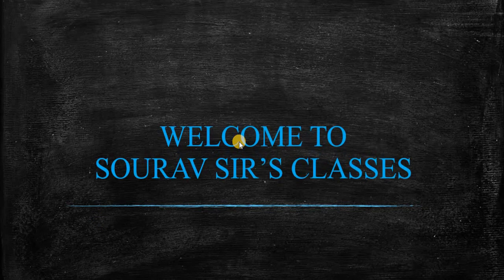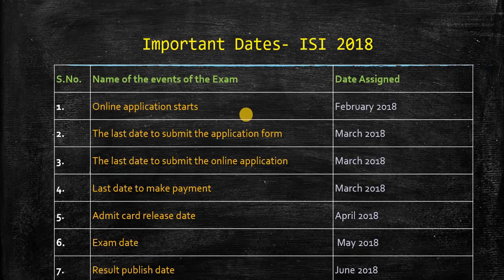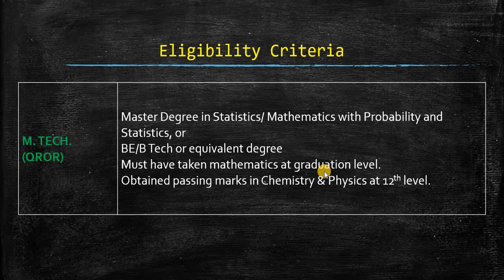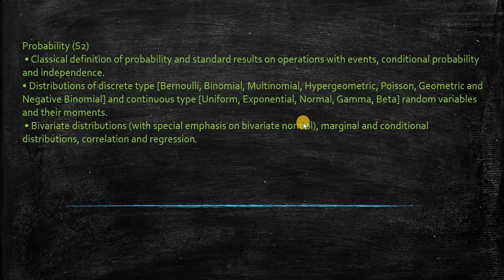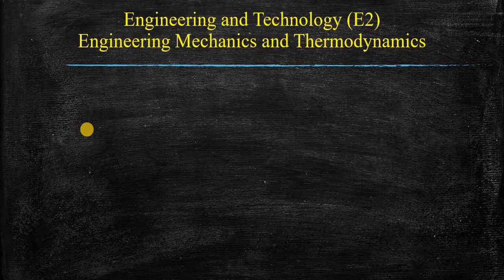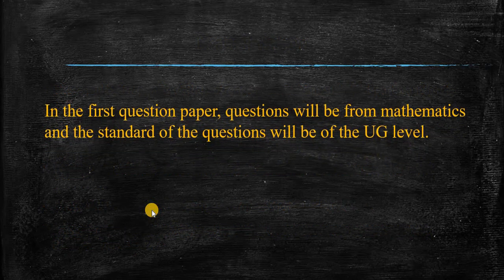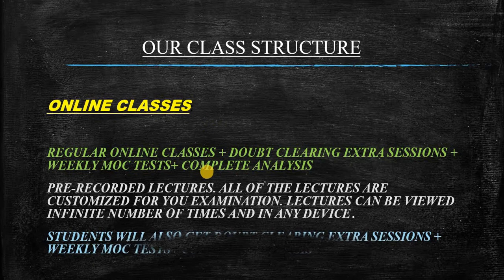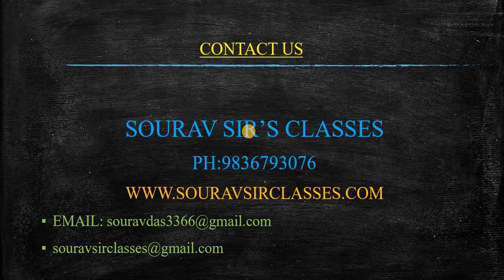ISI MTECH QROR COMPLETE INFORMATION DATES CLASSES TUITION TIPS TRICKS HOW TO START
QUANTITATIVE RESEARCH AND OPERATIONS RESEARCH

ARE AVAILABLE

DIRECT LINK TO AMAZON.IN

ISI BSTAT COCHING
ISI MSTAT COACHING
ISI M.MATH COACHINGMMATH
ISI MSQMS COACHING CLASSES
ISI QROR COACHING CLASSES
ISI BSTAT/BMATH UTITION
HOW TO CRACK ISI KOLKATA / NEW DELHI / BANGALORE ?
ISI BEST COACHING CENTRE TUITION
ISI ONLINE CLASSES
ISI TEST PAPERS
ISI TEST OF MATHEMATICS AT THE 10+2 KLEVEL COMPLETE SOLUTION
ISI OBJECTIVE SOLUTION
ISI SUBJECTIVE SOLUTION
ISI NOTES STUDY MATERIALS /KIT
ISI LIVE COACHING
ISI MODEL PAPERS
ISI PAST PAPERS WITH HINTS SOLUTION
ISI LEVEL TUITION CLASSES
ISI NUMBER THEORY
INDIAN STATISTICAL INSTITUTE COACHING CENTRE

ISI EXAM DATES